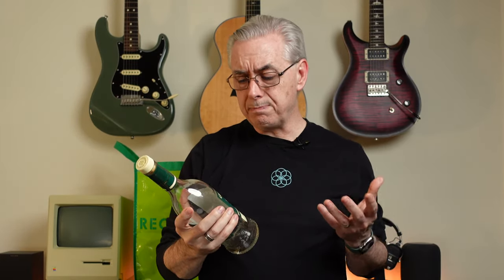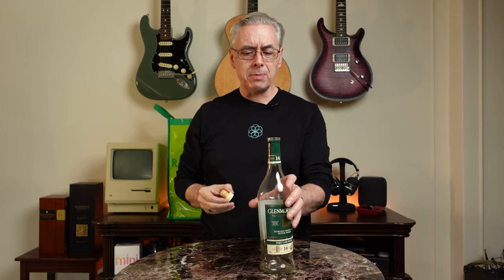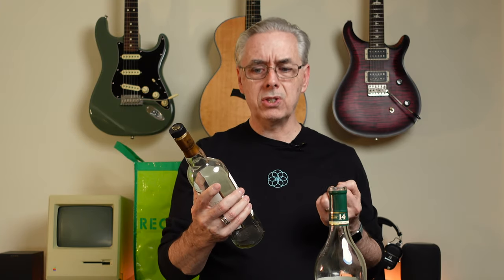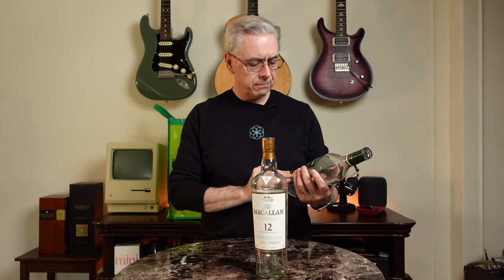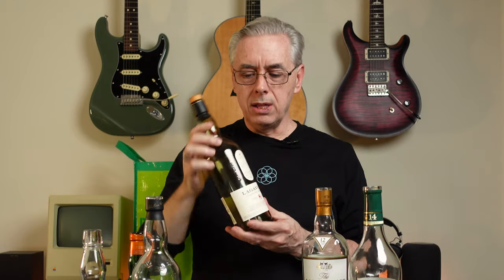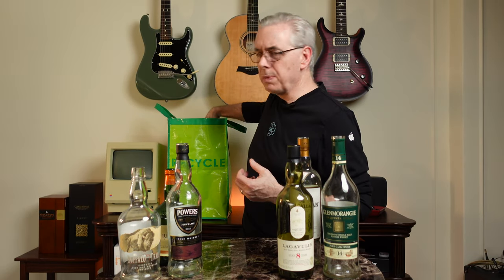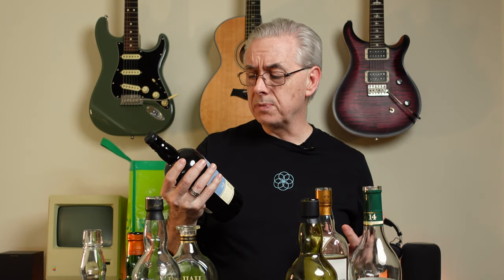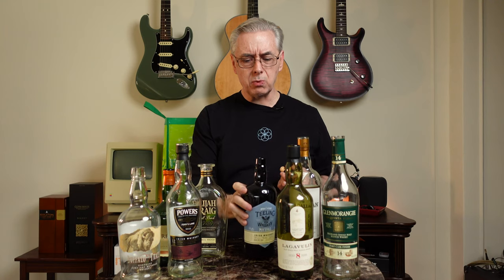Whisky Review Riffs #2 - 8 Rapid-Fire Recycled Reviews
This episode, I recycle eight of my empty whiskey bottles and give my rapid recycle reviews of each.

The guitar sounds are from my 2017 PRS CE 24 “Angry Larry”

Chapters:
00:00 Intro
00:44 Guitar riff
00:54 Welcome
01:25 Glenmorangie Quinta Ruban Scotch
02:16 Macallan 12 Highland Scotch
03:16 Powers 12 Irish Pot Still Whiskey
04:25 Buffalo Trace Bourbon
05:23 Redbreast Lustau Edition Irish Pot Still Whiskey
07:31 Elijah Craig Small Batch Barrel Proof
09:08 Teeling Irish Pot Still Whiskey
10:15 Cheers!
11:27 Guitar riff

VIDEO EQUIPMENT
* Video Camera: Sony ZV-1
* B-Roll Camera: iPhone 11 Pro
* Editing: iPad Pro (11-inch)
* Lighting: Elgato Key Light Professional Studio Light
* Wireless Audio: Rode Wireless Go
* Vocal Microphone: PowerDeWise lavalier microphone

MUSIC GEAR
* Guitar: 2017 PRS CE 24 “Angry Larry”
* Amp: BOSS Katana 100 MkII
* Looper: BOSS RC-10R
* Microphone: Earthworks SR-25
* Audio Interface: Focusrite Scarlett 2i2